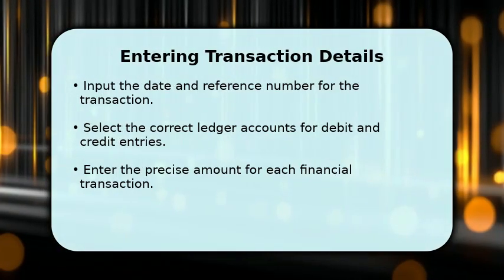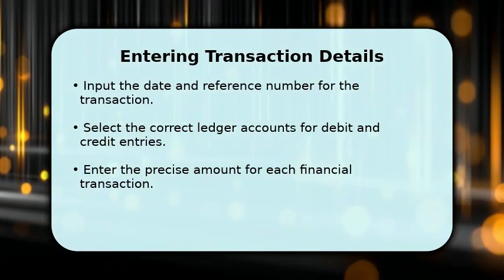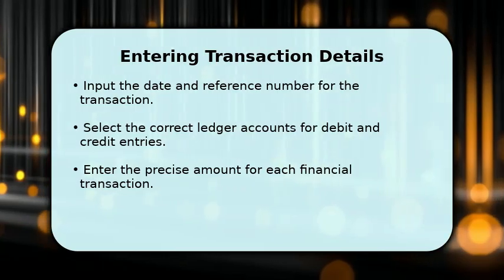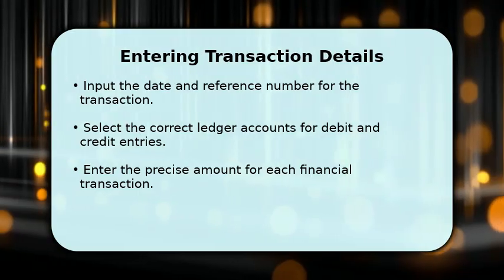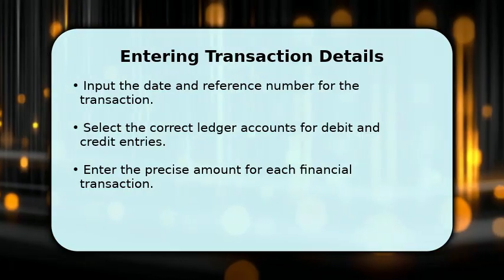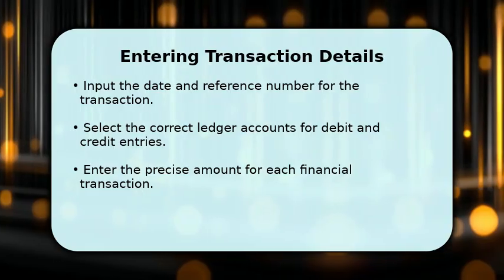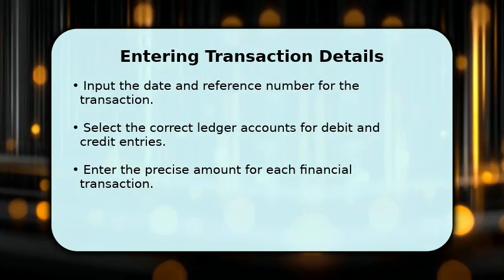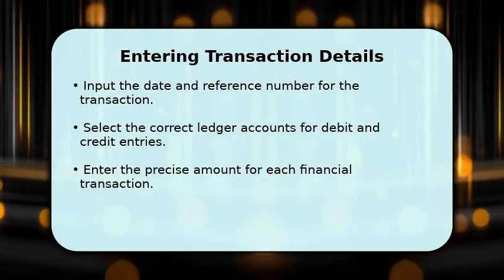How to Make Voucher in Tally ERP 9 2025 - Full Guide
▸ (f) In this video, we will show you how to create a voucher in Tally ERP 9 2025. We will cover the step-by-step process of creating a voucher, including the different types of vouchers and how to post them. Whether you are a beginner or an experienced user, this video is for you.

Tally ERP 9 2025, voucher creation, Tally ERP tutorial, ERP software, accounting in Tally, voucher types, posting vouchers